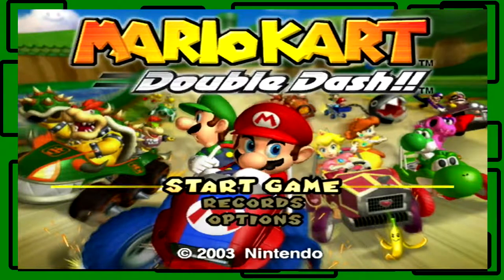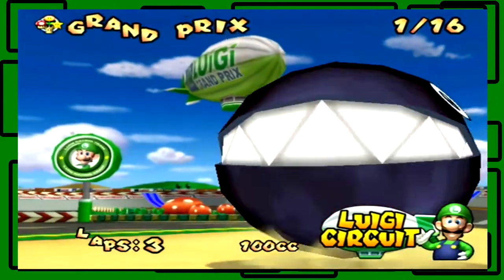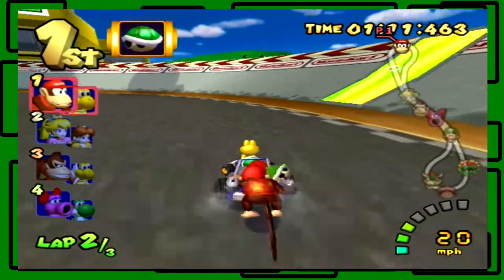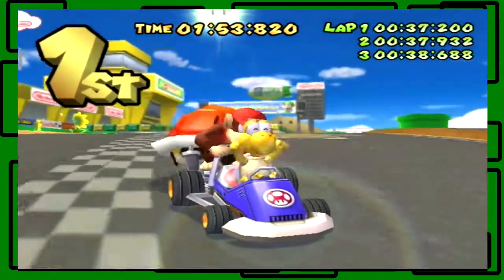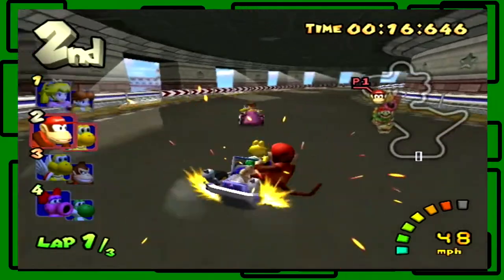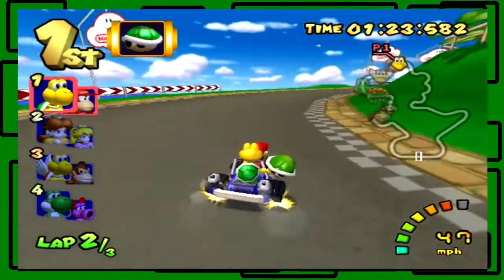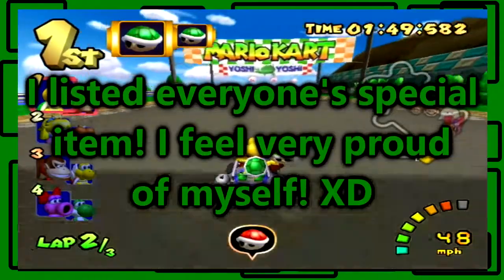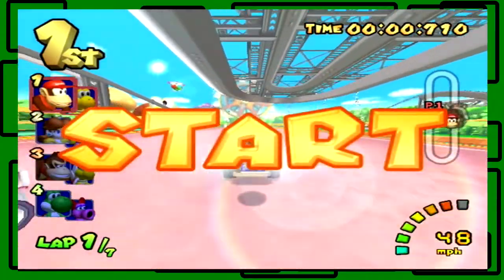Mario Kart Double Dash!! - Road to the New Title Screen - Episode 1: The Strong Start | GiantGrotle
This is my new side series! It's Mario Kart Double Dash!! Road to the new title screen!